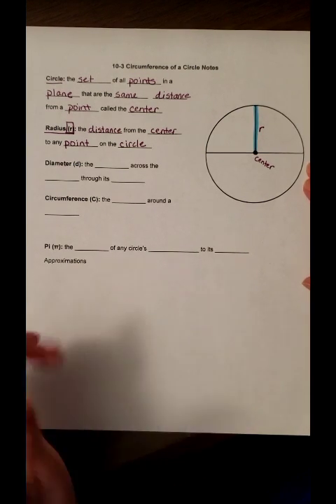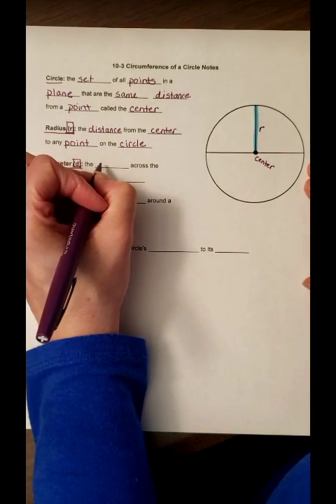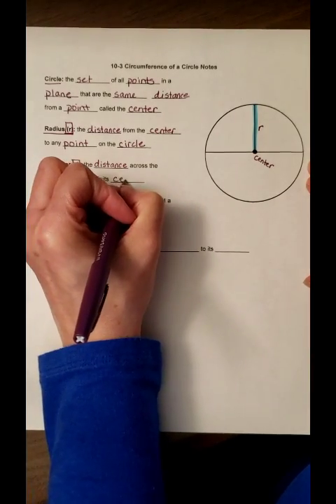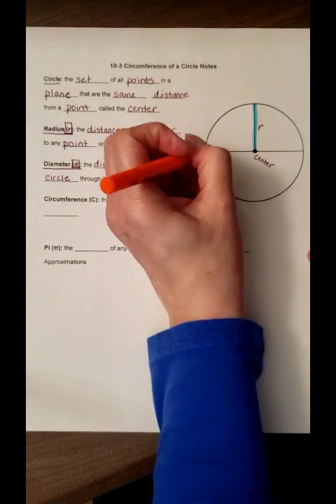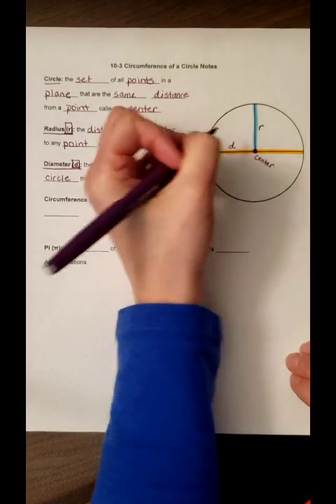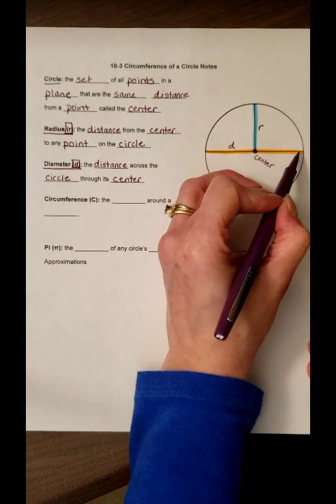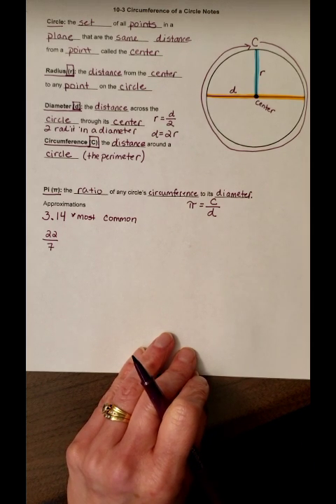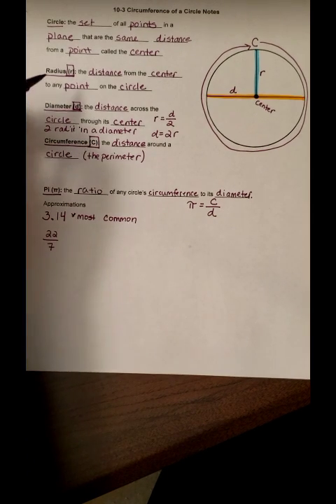M6 10.3 Circumfernce of a Circle Pt. 1